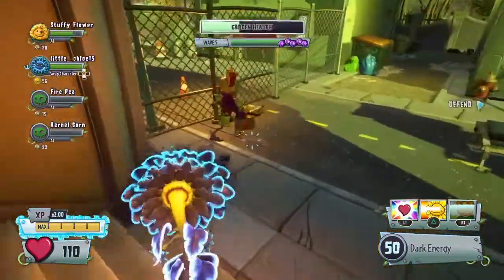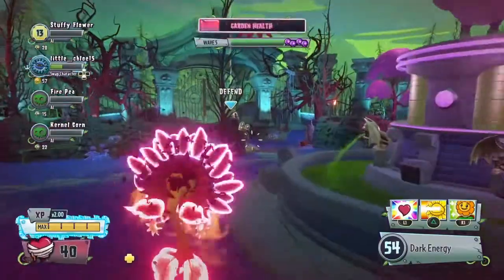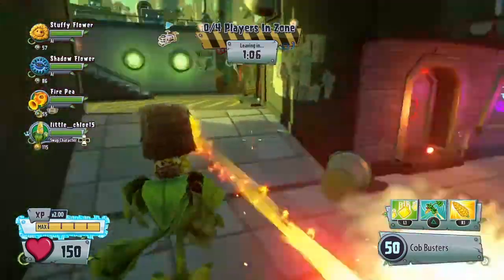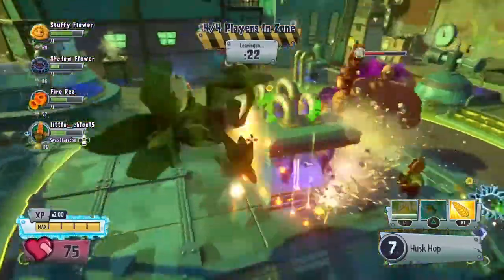How to Beat Garden ops Crazy Mode PVZ GW2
This is how to beat Garden ops on crazy mode.It's not an easy task.This has been Zombie1565,and i'll see all you guys in the next video!PVZGW2